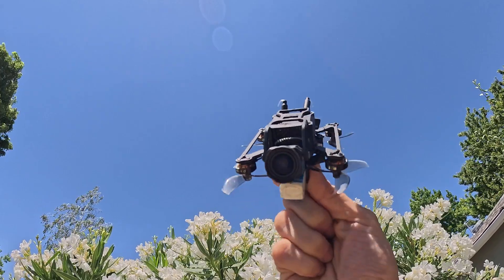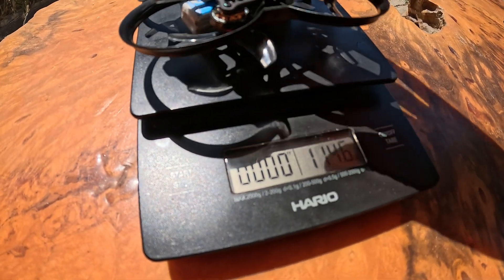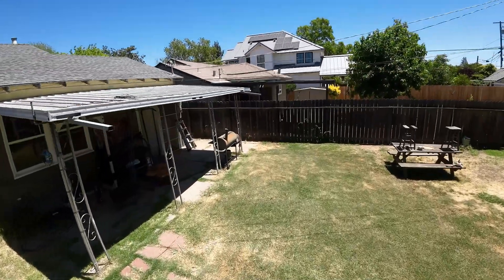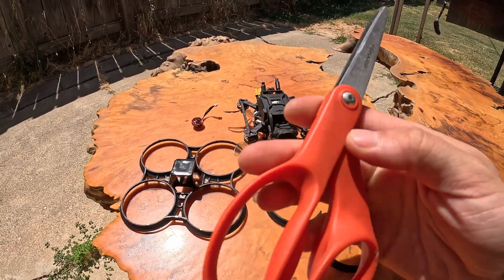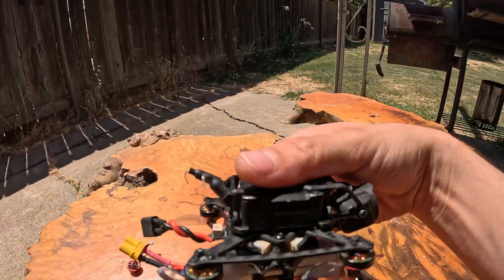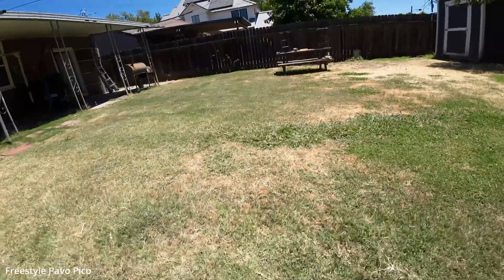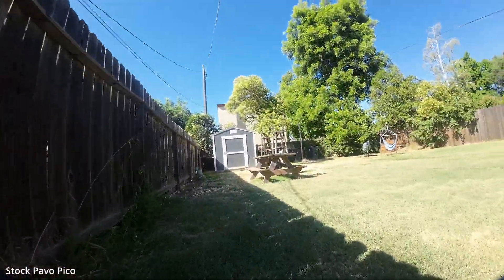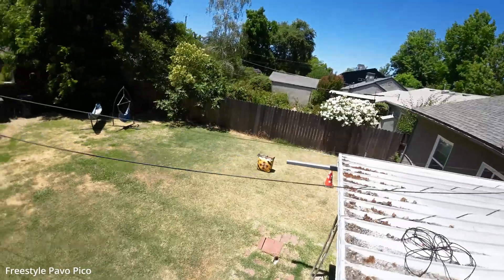96 Gram Custom Pavo Pico Digital Tiny Whoop Drone Modification Build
WARNING: Advanced Pilots Only! Excessive Crashing will lead to repair.

How I modified my Pavo Pico to make it sub 100g. Enable the ability to fly in air mode and do freestyle tricks like a 5in drone! This could be one of the smallest digital builds available.